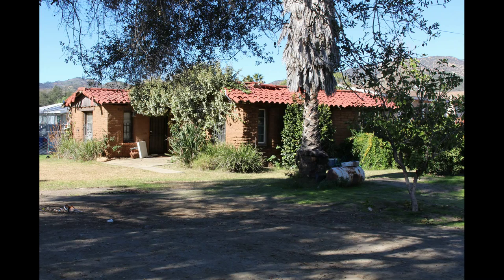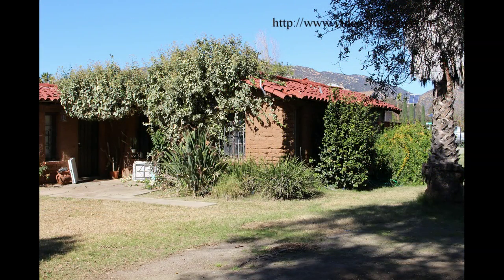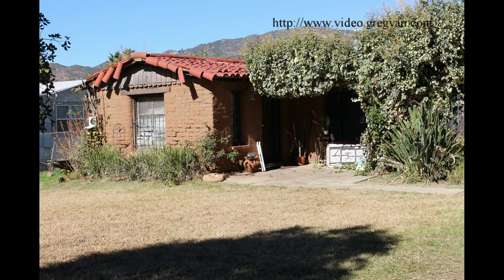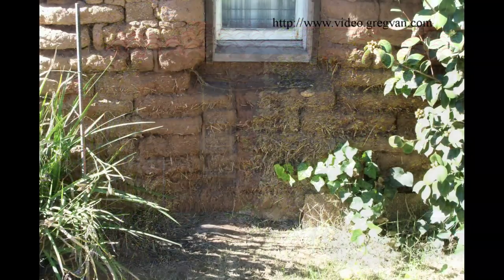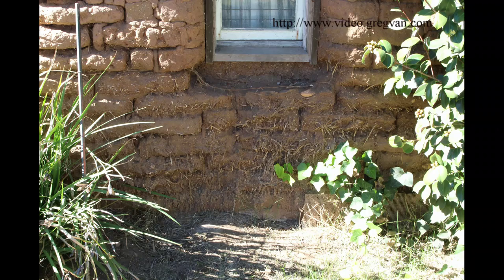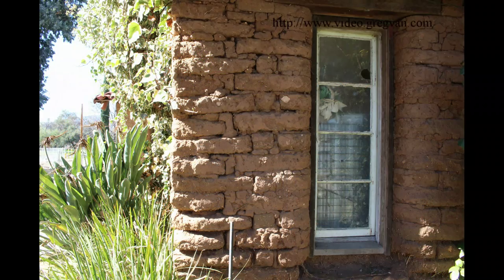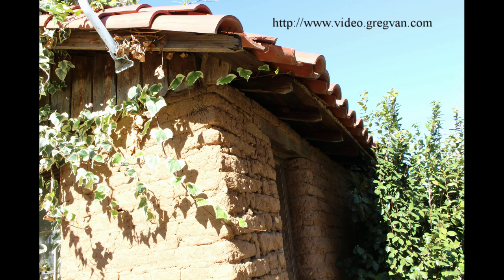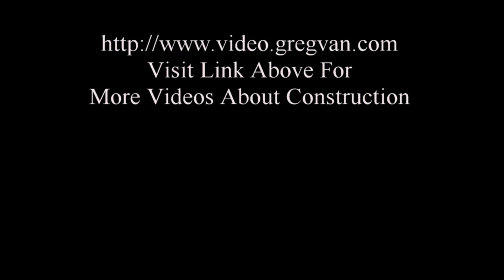What Does an Adobe Home Look Like? – Building Design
Click on this link for more videos on building design and architecture. I live in Southern California and rarely come across anything constructed with adobe bricks, but recently found a home built and quite possibly still occupied built out of adobe bricks. Hope you like the video and don't forget to visit our websites to learn more about construction, building design and problems homeowners deal with on a regular basis.